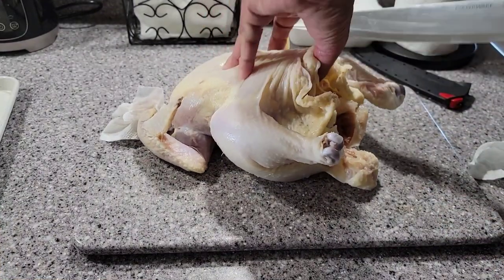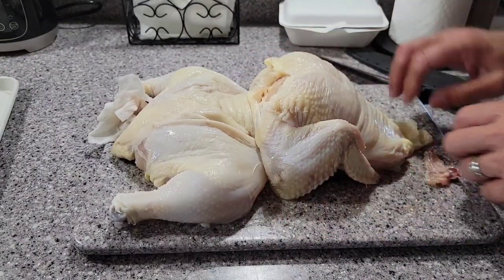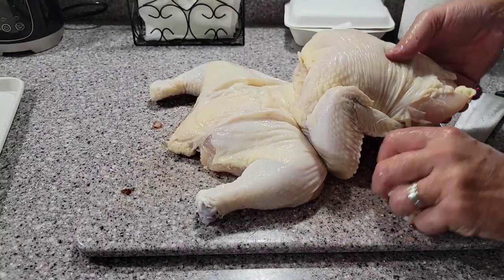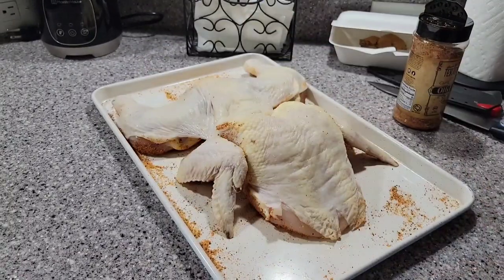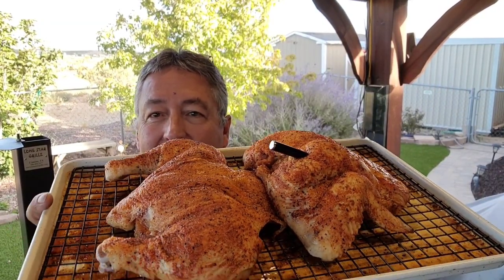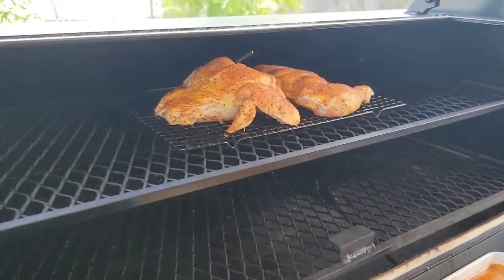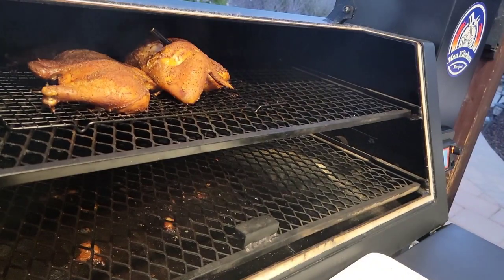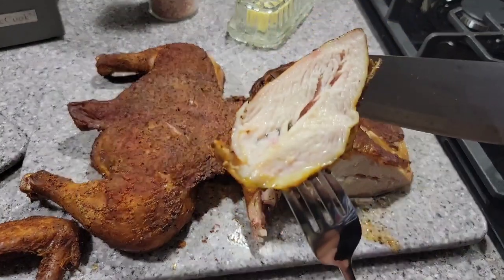How To Smoke Frog Chicken - An Alien Recipe from New Mexico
How To Smoke Frog Chicken - An Alien Recipe from New Mexico. I had NO IDEA what this was called. I live in New Mexico and we are not only known for green chiles, but also aliens! So I call this a Smoked Alien Chicken, but apparently it's called a frog chicken, bullfrog chicken or leapfrog chicken! In this video, I'll show you step-by-step how I prepared this cut. Or Alien Chicken as I like to call it. LOL I didn't know what else to call this smoked chicken, But it does look like an alien or alien bug smoked in pellet grill! Here's how to cook a smoked chicken on the Lone Star Grillz Pellet Grill from @lonestargrillz  Using a Meat Stick X from @Themeatstick  to bring the breast to a perfect 165 degrees! Isaw this on Instagram and couldn't find it again, so I went off memory and it turned out awesome! It's not spatchcock chicken, and for the lack of a better word, for now I'm calling it Alien Chicken!

Whether you're looking for a delicious and easy dinner recipe or just want to learn how to cook a whole chicken on a pellet grill, this video is for you! I'll walk you through the steps step-by-step, and you'll have a delicious and easy-to-make smoked chicken, that will be the talk of the town by the end! This is a great way to prepare a whole chicken for dinner, and it's sure to be a hit with your friends and family!

I set up an Amazon page with a list of ideas and some of the products that I use.

or direct links to items I use in my videos. Thank You!

Farberware EdgeKeeper Chef's Knife, 8-inch, Black

12" Gas Cooktops, 2 Burner Drop-in Propane/Natural Gas Cooker, 12 Inch Stainless Steel Gas Stove Top Dual Fuel Easy to Clean (12Wx20L)